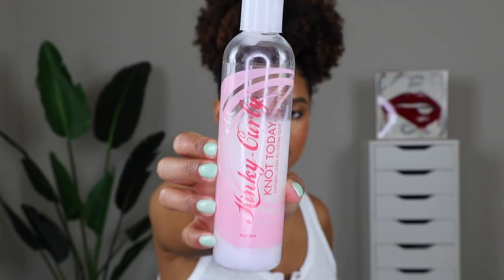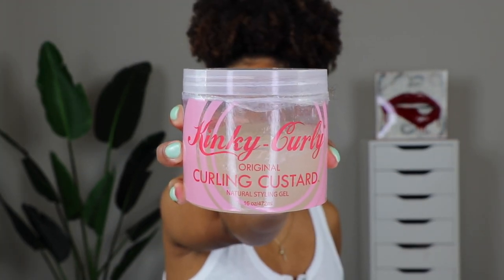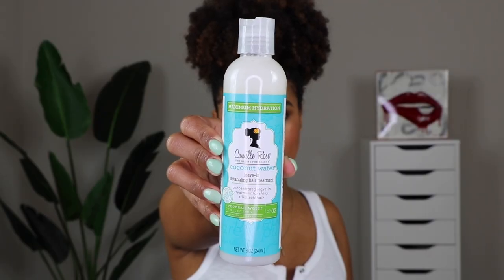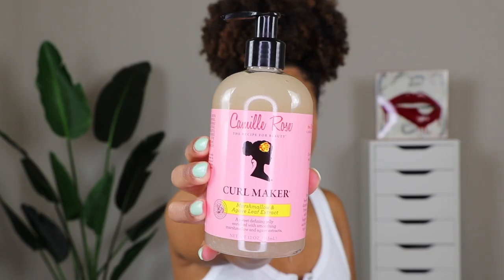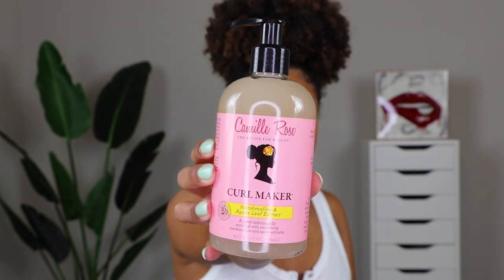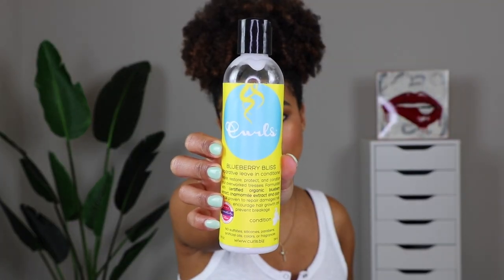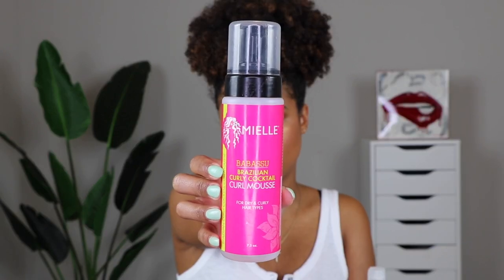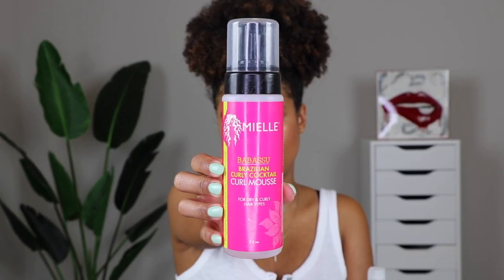should you be using glycerin-free products? | healthy natural hair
we're getting into some natural hair product ingredients today! I've just recently learned about glycerin and how active it can be in natural hair, so I decided to share what I learned.

i'll be breaking it out and explaining what glycerin is and when are the best and worst times to use products with glycerin in it. and at the end, I'll also be sharing a few of my favorite glycerin-free products.

kinky curly knot today leave in

camille rose coconut water leave in treatment

curls blueberry bliss leave in

mielle curl mousse